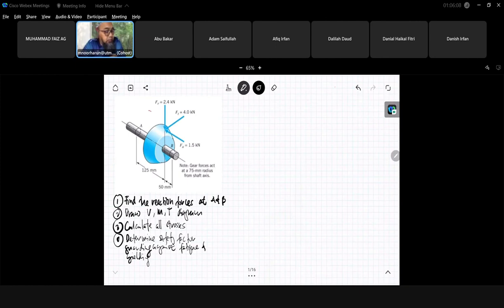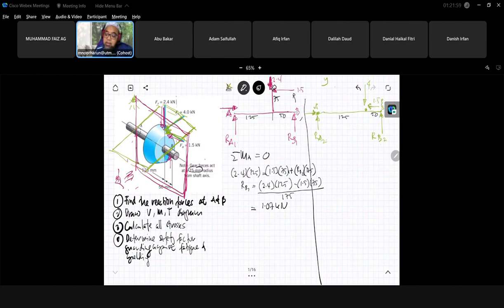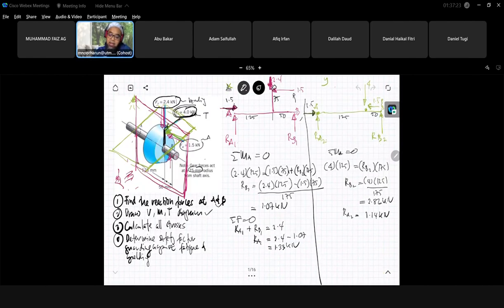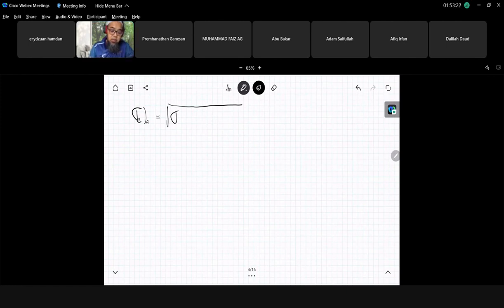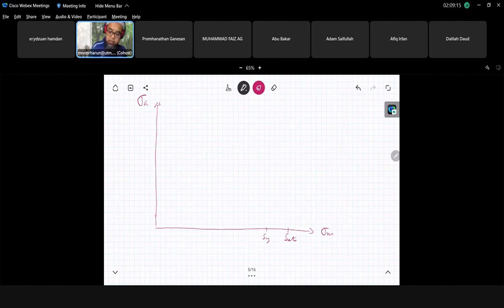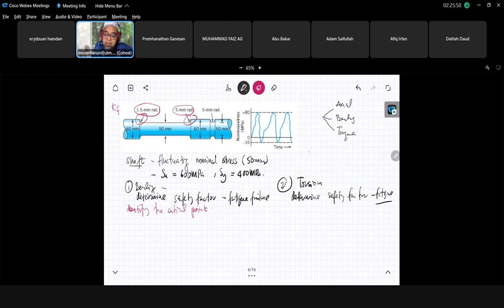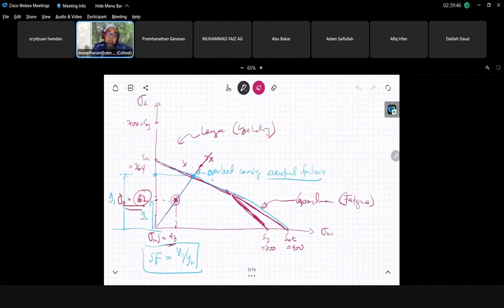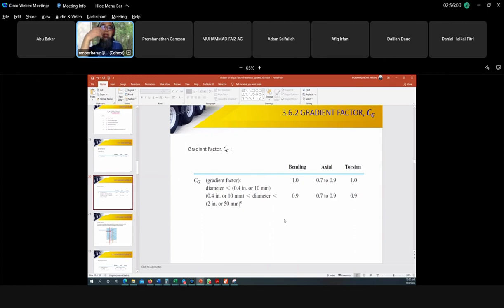6 Component Design Fatigue Failure exercises